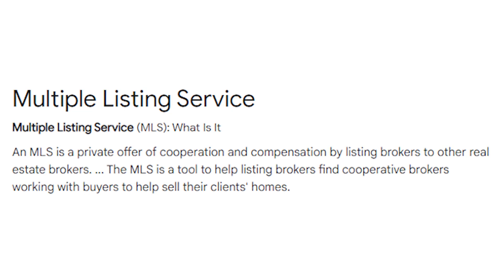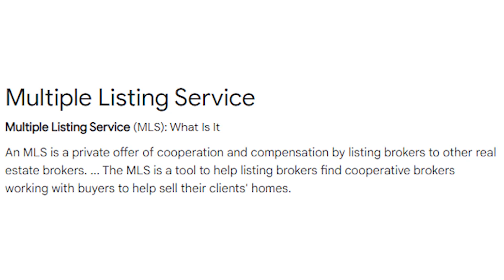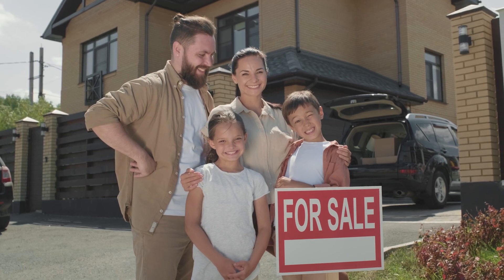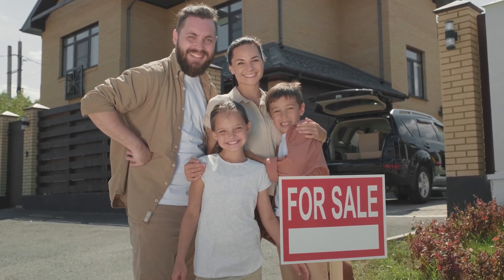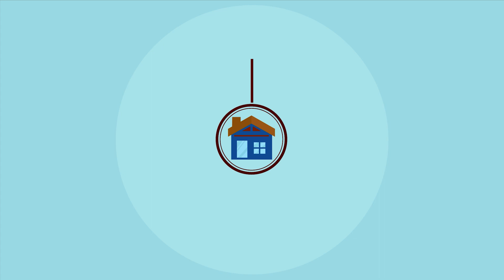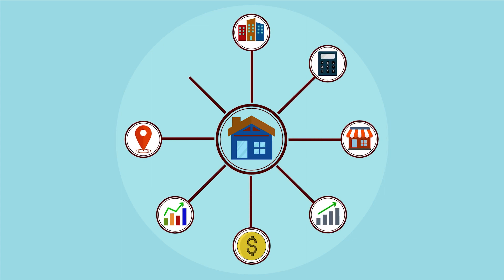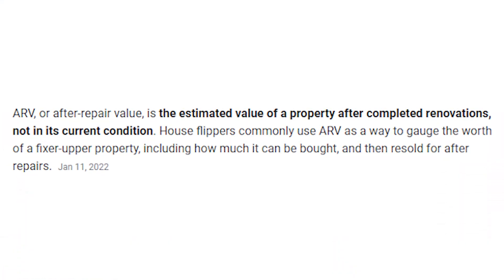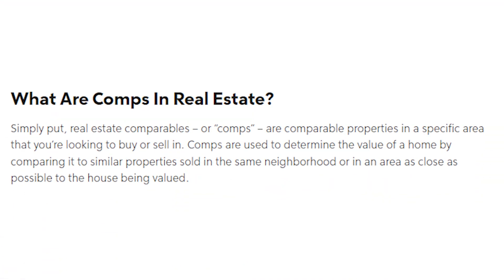Why You Should Get Your Real Estate License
Justin Yurong goes over the PROs of getting your real estate license!

We want to coach you at Future Flipper!

In this video Justin goes over the pros of getting your real estate license. The first topic he mentions is getting access to the MLS. The MLS is the multiple listing service which is where people look to buy and sell homes. It is good to have access to this if you are a flipper since it will allow you to run comps and figure out ARV for your flips. Another reason you should get your license is for the commissions. You can represent your own flips, can represent buyers and sellers for the extra income. The last topic Justin mentions is that it gives credibility to some people. An experienced investor knows that its not a huge deal if you are not licensed but a new person might view that as credibility!

getting real estate license, should you get your real estate license, pros and cons of real estate license